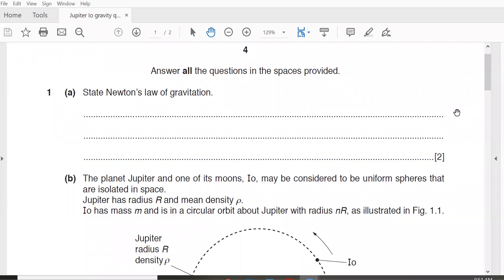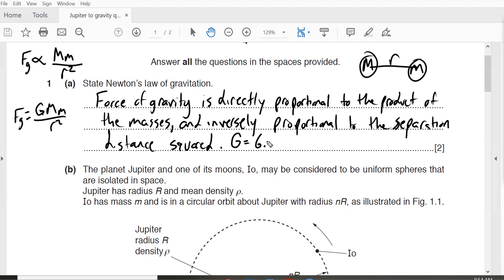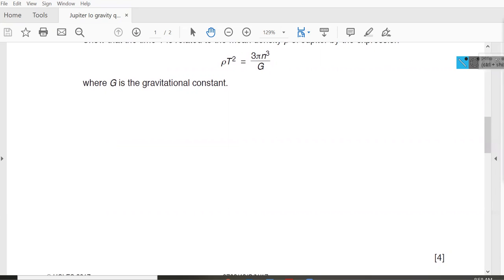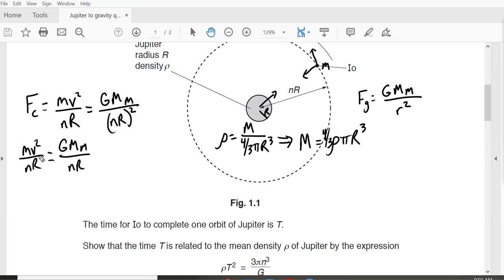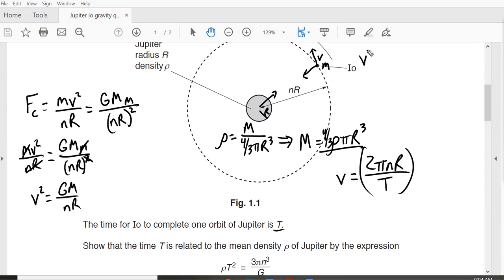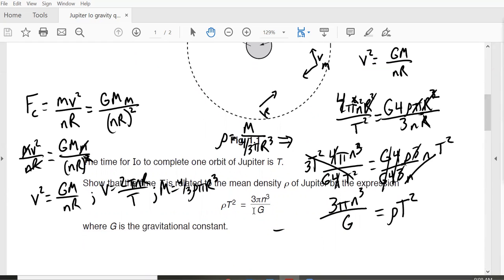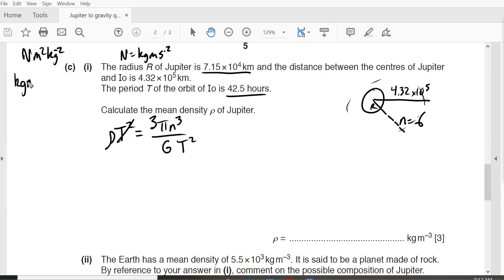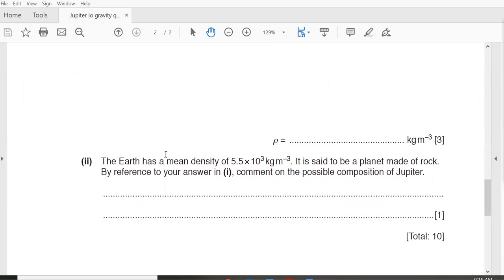Density of Jupiter Calculation using Newton's Law of Universal Gravitation and Io's Orbital Data